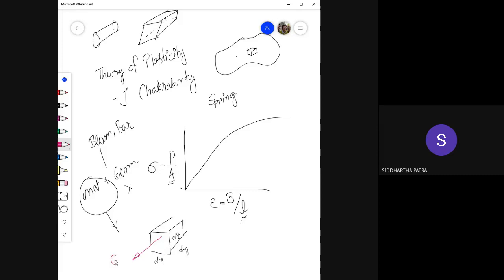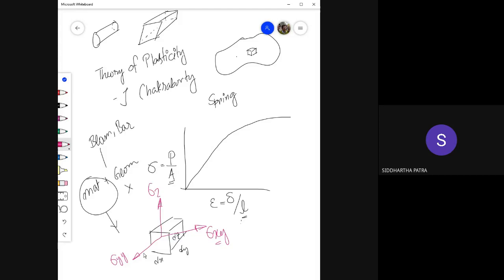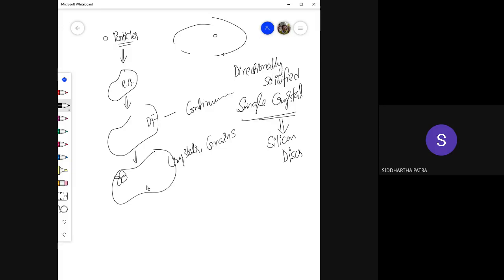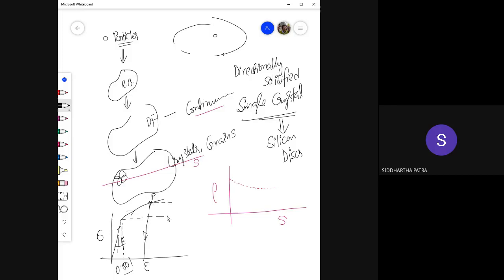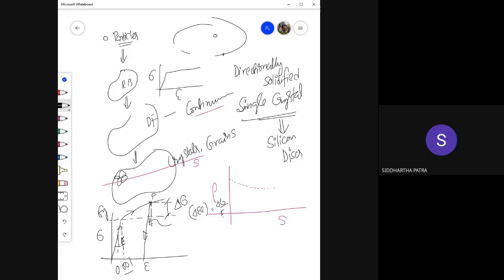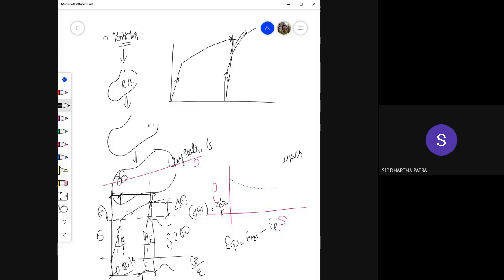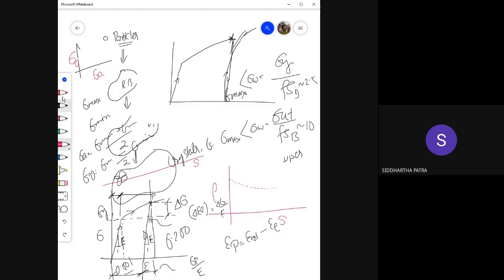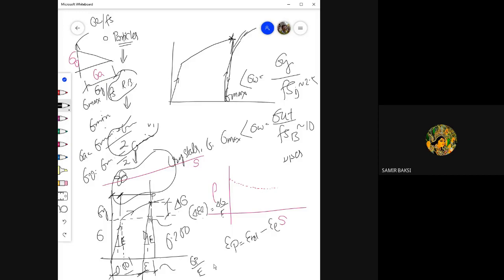Lecture 1: Introduction